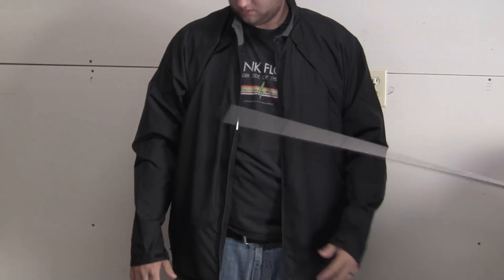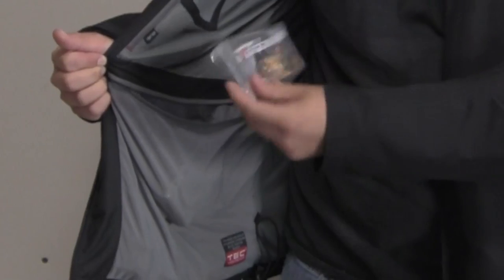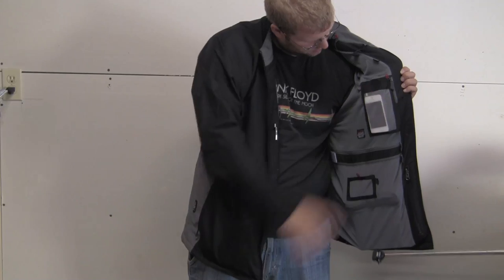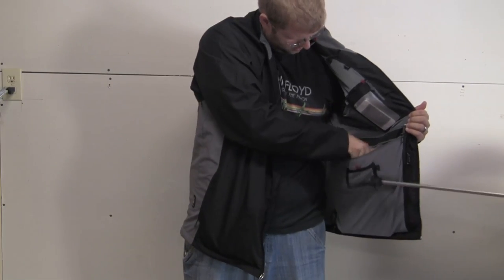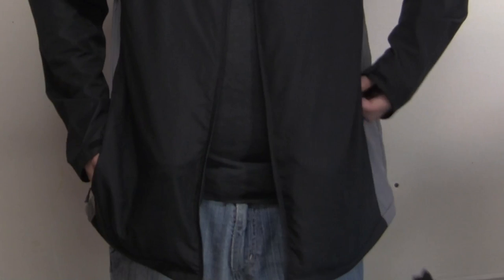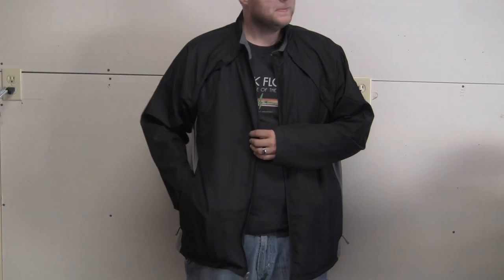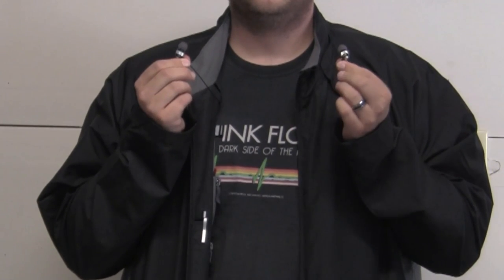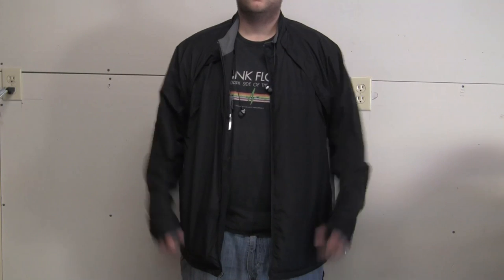SCOTTEVEST Transformer Jacket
FaceBook friends?  Find me as MrDoubleD50
Also for the 20 people that use Google+ Im there as well